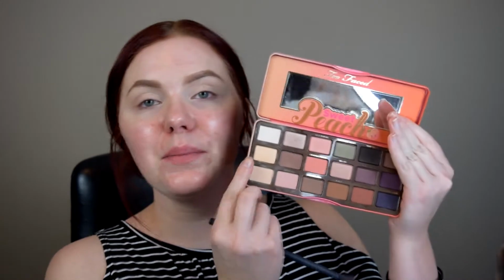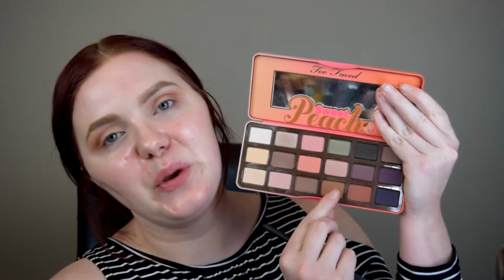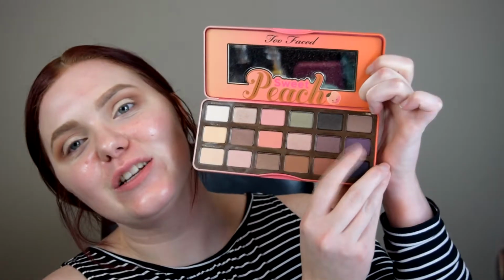FULL FACE ONLY USING HIGH-END MAKEUP | WITH KIERSTEN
Hey everyone and welcome back! Thanks for stopping by to check out another fun little tutorial! Today I am doing just the opposite of what I normally do... I am doing a full face of nothing but HIGH END makeup! This face of makeup is more than my rent.. YES MORE THAN MY RENT! Is it worth it? Or stick to drugstore?

Thanks so much everyone,
-Kiersten

Products Used:

farsali rose gold elixer

benfite cosmetics kabrow

urban decay naked skin concealer

too faced sweet peach eyeshadow palette

cover fx setting powder

tarte precision liner

urban decay 24/7 glide on eye pencil

ysl radiance awakening foundation

morphe blending sponge

too faced milk chocolate bronzer

sweet peach glow palette

stilla stay all day liquid lip

Editing Software: Sony Vegas Movie Studio 15.0 Platinum

This channel is for all things beauty; Makeup Tips/Tutorials, Chit-Chats on products, Hair&Skin and much more.
No negativity allowed.
I love feedback and inspiration for new videos.
See my Instagram for updates and news on what videos are to come.
Videos Posted Weekly.
XOXO